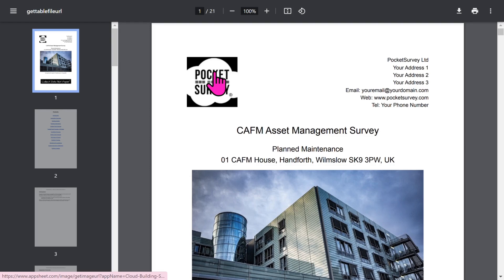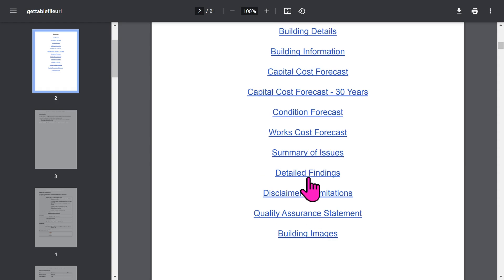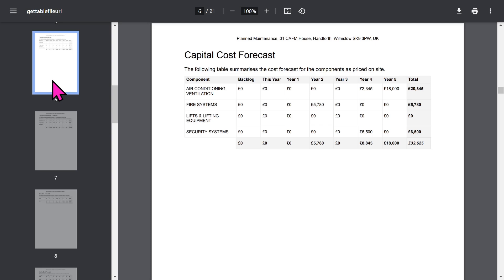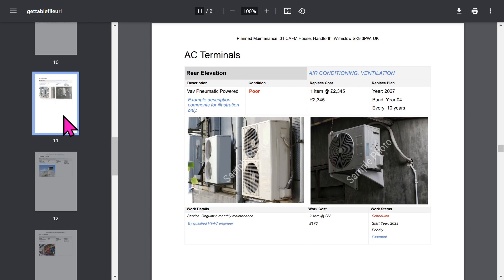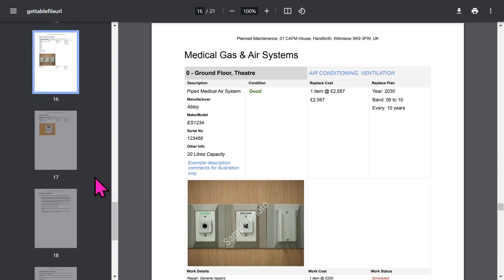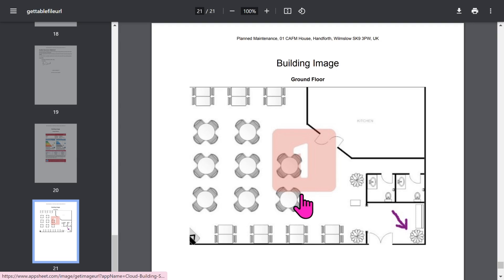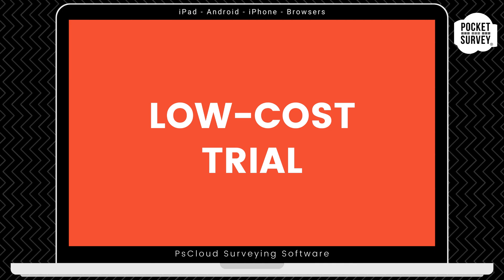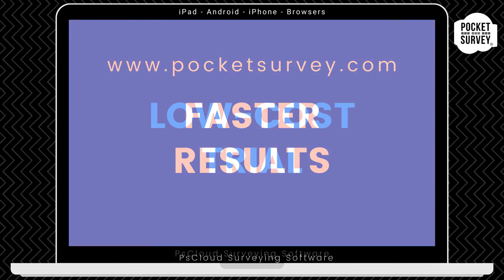💥 Planned Maintenance Survey Reports with PocketSurvey Surveying Software 💥 Report Video 💥